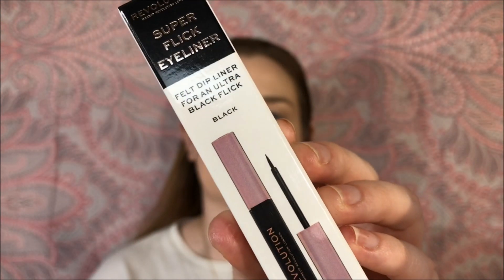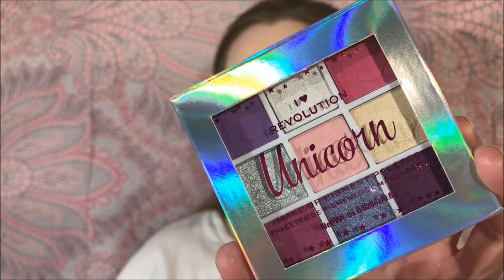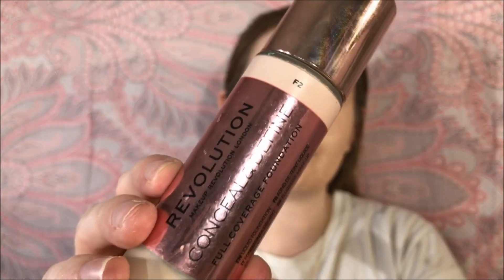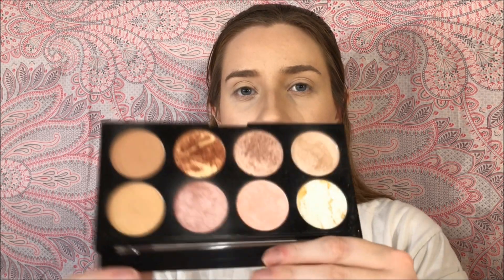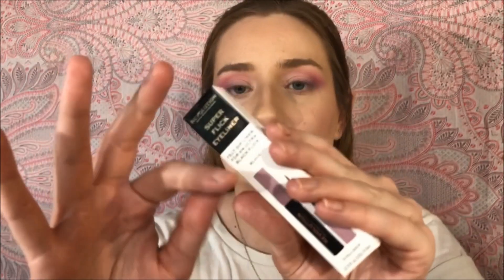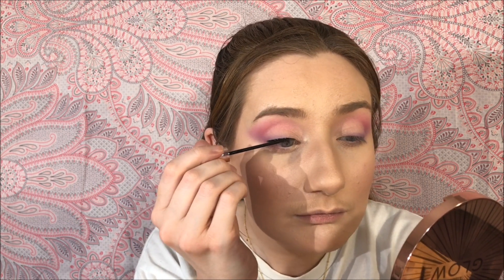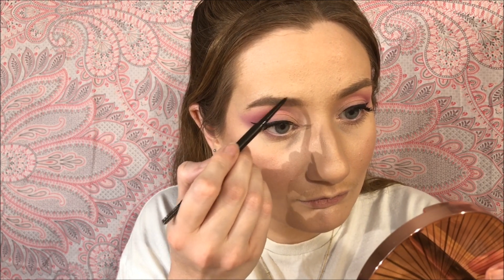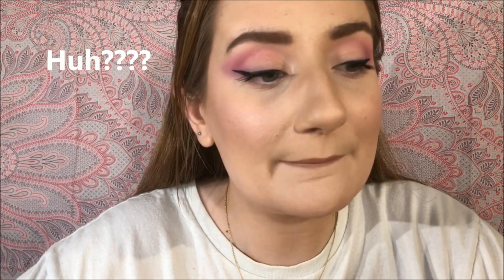Make Up Revolution Haul and MYSTERY BAG ! | Full Face of Make Up Revolution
I bought some make up...again ! And got a free MYSTERY BAG worth over £30.

Make Up Revolution are one of my favourite brands, they have loads of good quality items for pretty decent prices.

Products mentioned :
Conceal & Define Foundation - F2
Conceal & Define Infinite Concealer - C1
Matte Base Powder - P1
Revolution Glow Splendour Ultra Matte Bronzer - Light
Ultra Blush Palette Golden Sugar
I Heart Revolution Unicorn Make Up Pigment Palette
I Heart Revolution Golden Bar Make Up Pigment Palette
Precise Brow Pencil - Medium Brown
Brow Fixer Brow Gel - Clear
Super Flick Eyeliner - Black
Big Lash XL Volume Mascara - Black
The Mascara Revolution
Renaissance Lipliner - Chauffeur
Iconic Matte Lipstick - Chauffeur
Revolution Pro Supreme Lipstick - Venture
Revolution Pro Stippling Brush
Jelly Highlighter - Monumental
Soph Highlighter Palette

Brushes used :
Spectrum B06
Spectrum A05
Real Techniques Large Smudge Brush

All music used from the Youtube Library.